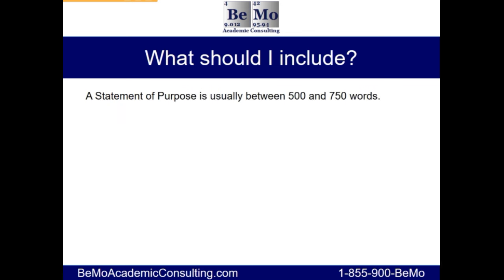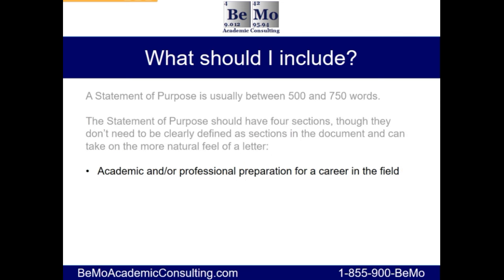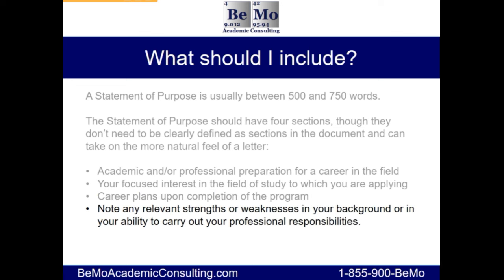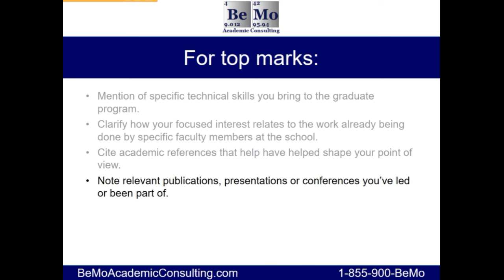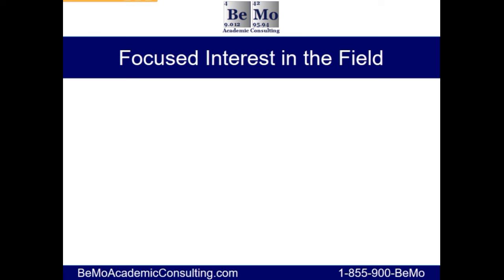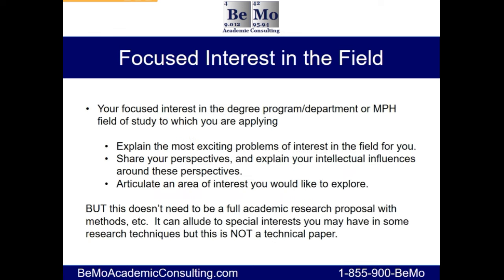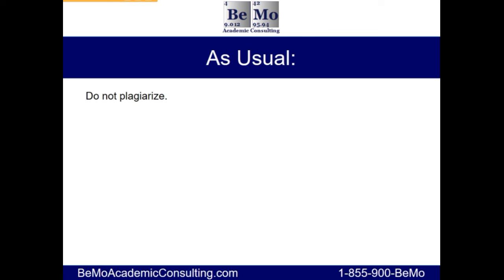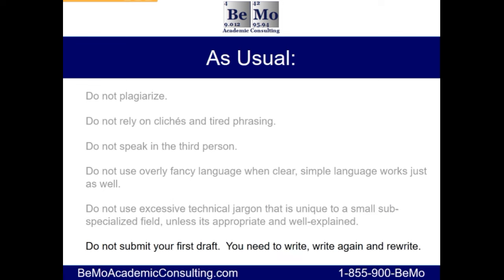These 5 Mistakes Get Students Rejected from Med School… Here’s Why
Here's a sample graduate school school statement of purpose or letter of intent including specific tips how to write a compelling statement for any graduate program.

Make your graduate school statement of purpose stand out with BeMo. Guaranteed.